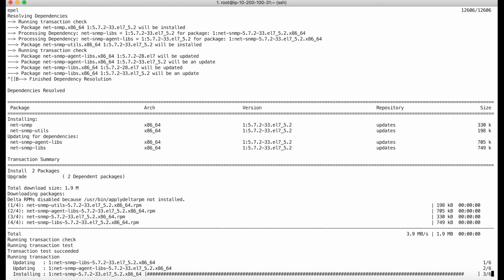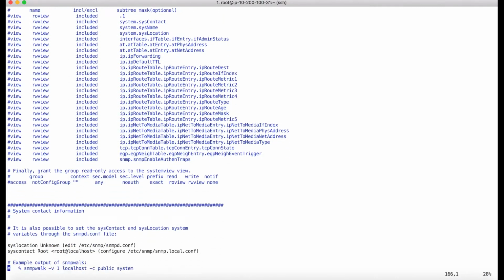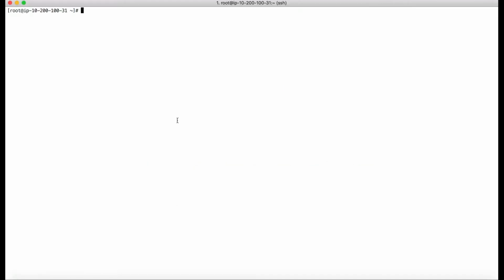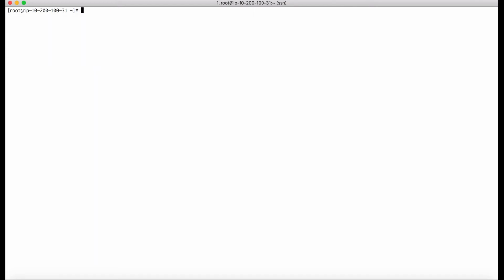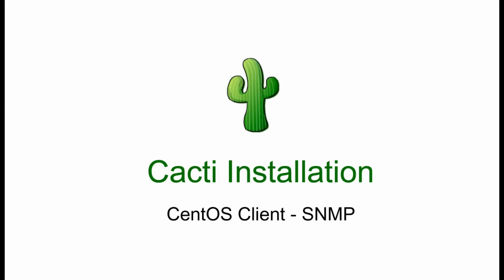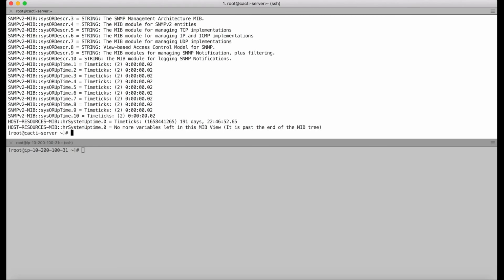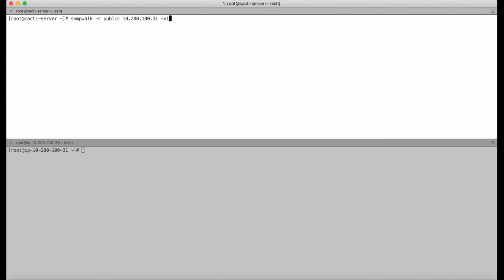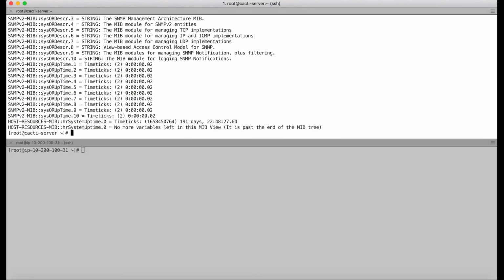07 Cacti snmp installation